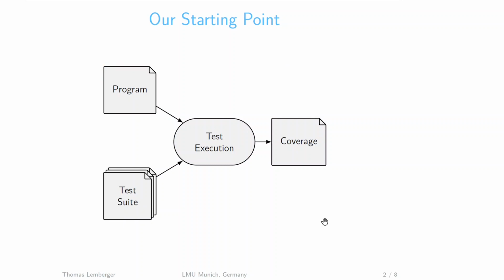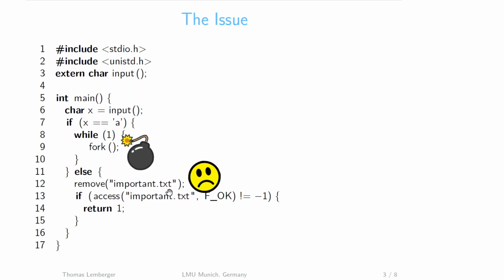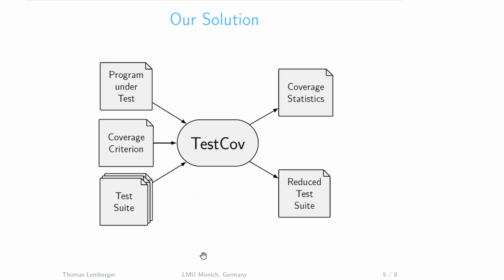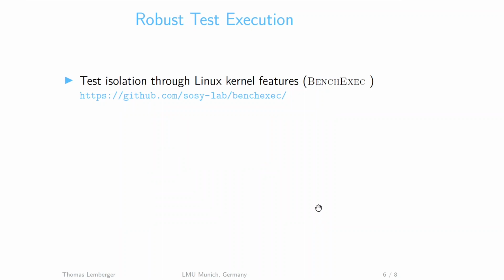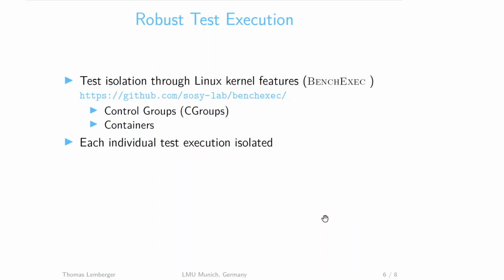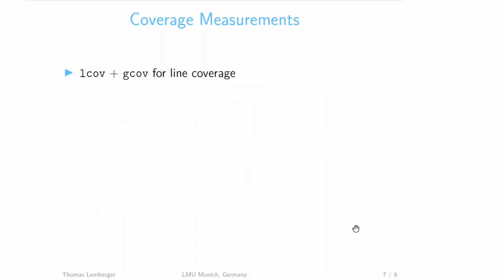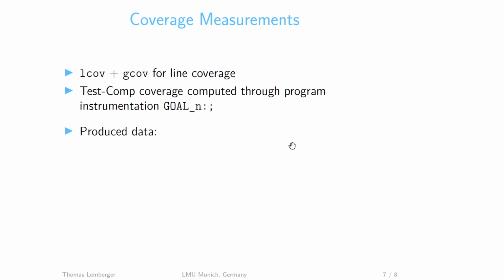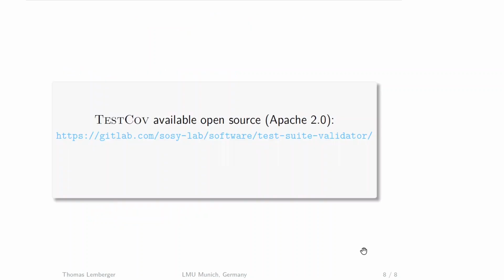Robust Test-Suite Execution and Coverage Measurement with TestCov (Test-Comp'21 Presentation)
TestCov is a  tool  for  robust  test-suite execution and test-coverage measurement on C programs.
TestCov executes   program tests in isolated containers to ensure system   integrity and reliable resource control. The tool provides coverage statistics   per test and for the whole test suite. TestCov uses the simple, XML-based   exchange format for test-suite specifications that was established as standard  by Test-Comp.